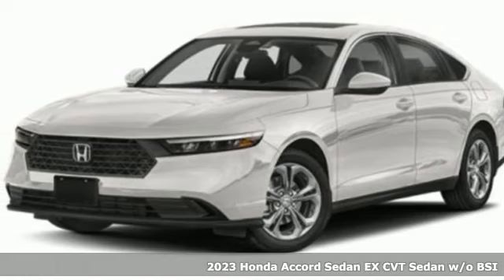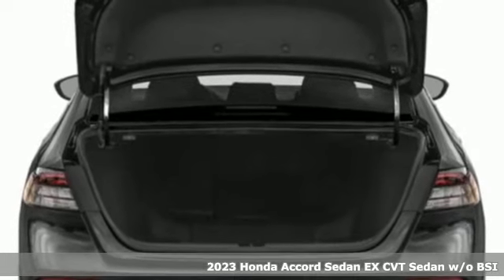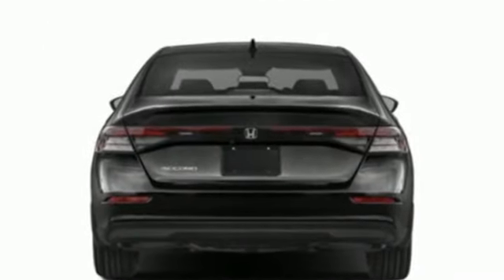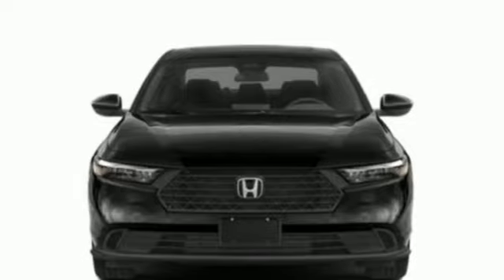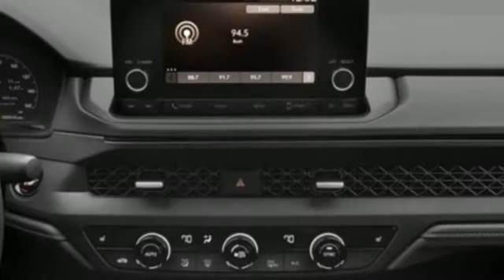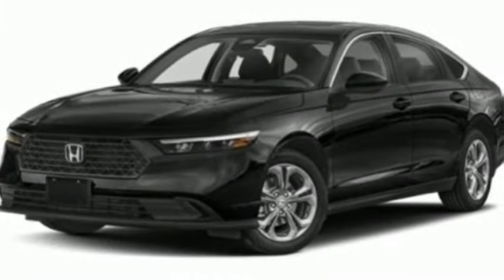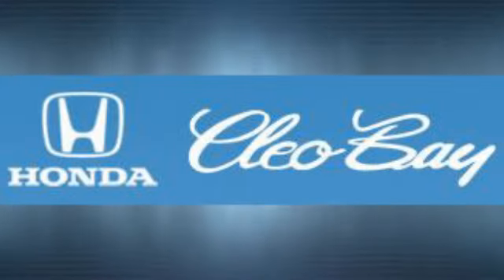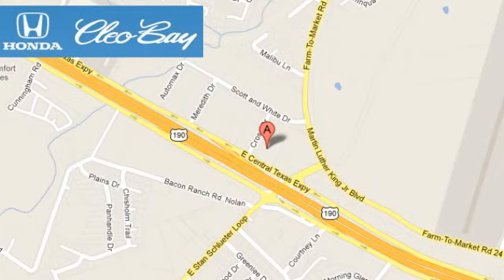2023 Honda Accord Sedan Killeen TX Austin, TX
Year: 2023
Make: Honda
Model: Accord Sedan
Trim: EX FWD
Engine: 4 1.5 L
Transmission: Variable
Color: Platinum White Pearl
Interior: Blk Fabric
Stock #: C0591
VIN: 1HGCY1F38PA023450
Boasts 37 Highway MPG and 29 City MPG! This Honda Accord Sedan delivers a Intercooled Turbo Regular Unleaded I-4 1.5 L/91 engine powering this Variable transmission. Back-Up Camera, Wheels: 17 x 7.5 Pewter Gray, Vehicle Stability Assist (VSA) Electronic Stability Control (ESC).* This Honda Accord Sedan Features the Following Options *Valet Function, Urethane Gear Shifter Material, Trunk Rear Cargo Access, Trip Computer, Transmission: Continuously Variable -inc: econ and normal modes, Traffic Jam Assist, Tires: 225/50R17 94V AS, Tire Specific Low Tire Pressure Warning, Strut Front Suspension w/Coil Springs, Steel Spare Wheel.*Contact Us Today*At Cleo Bay Honda, we offer special window tint and Pro-Pack package. Our Pro-Pack package adds a Trunk Tray, Splash guards, and Wheel Locks on most new vehicles. Cleo Bay provides all the service and amenities to keep your new Honda lasting years after you purchase. Our guarantees were created with the strongest priority in providing the highest level of customer service in both sales and service. Come in today to experience our exceptional customer service and drive off with the satisfaction knowing you bought with confidence at Cleo Bay Honda! We are located at 3907 E Central Texas Expressway, Killeen, TX 76543.

Address:
3907 E Cen-Tex Expy